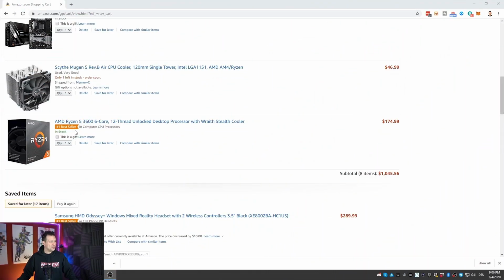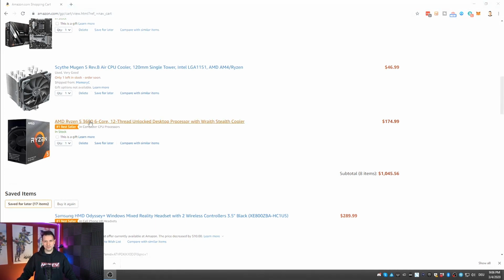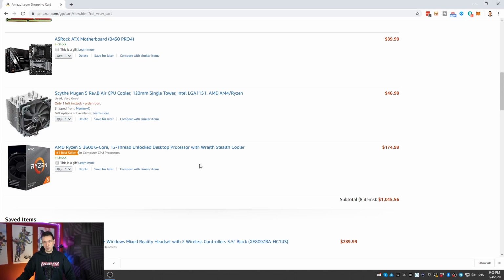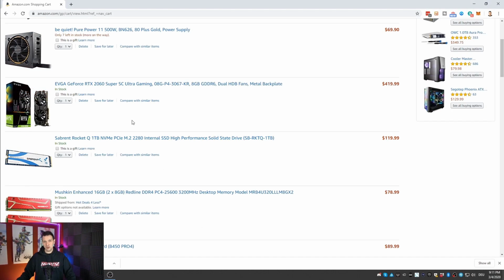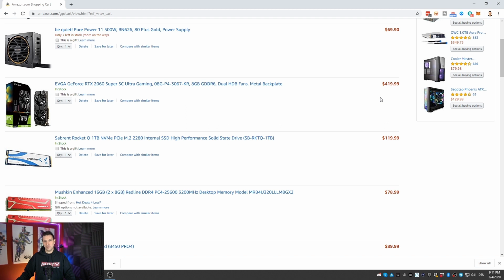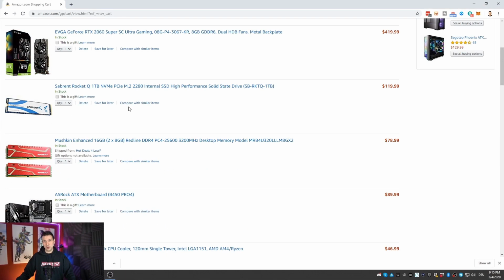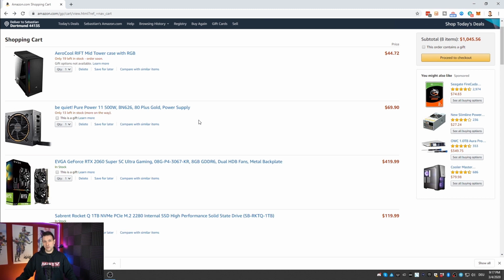BEST $1000 GAMING PC FOR HALF-LIFE ALYX - The Best VR Gaming PC You Can Build For HLA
In this video I am showing you the best $1000 Gaming PC you can build to play Half-Life Alyx!

If you have never assembled your own PC, do not worry. It is really easy and I have prepared a step by step tutorial

Alternative AMD Graphicscard
Alternative case as used in tutorial

🔴My current VR headset recommendations:

Everyone: Oculus Quest
Best Bang For Buck - Samsung Odyssey Plus
Great Value for PC VR Gamers - Oculus Rift S

🔴How to support mrtv (for a little something)

🔴Come and visit the MRTV Experience!

Vuze XR Camera, order via this link and receive selfie stick and SD card for free